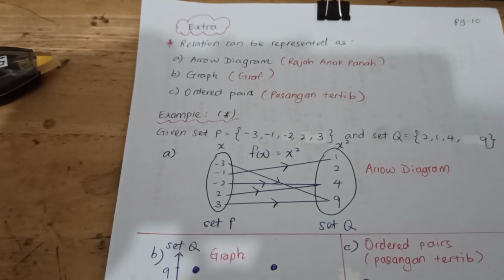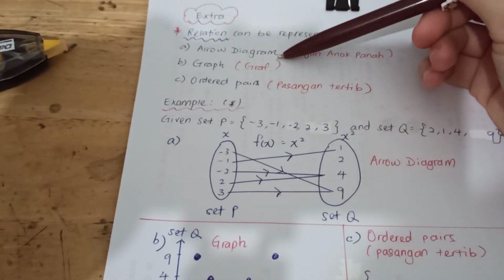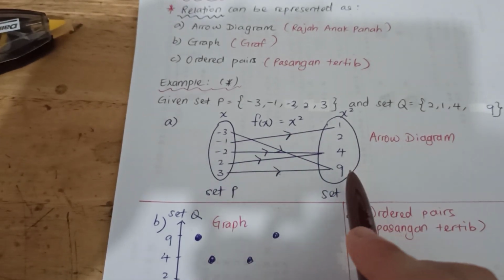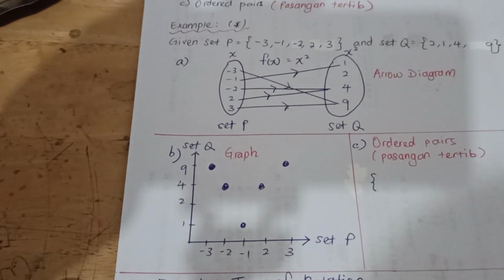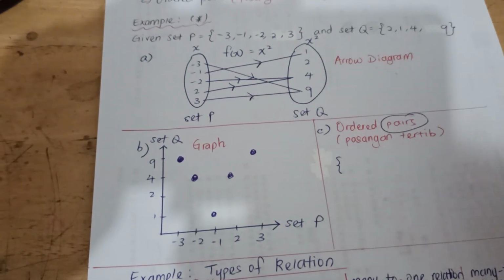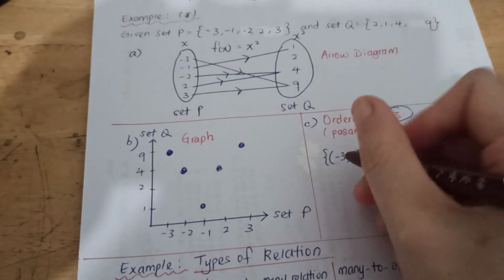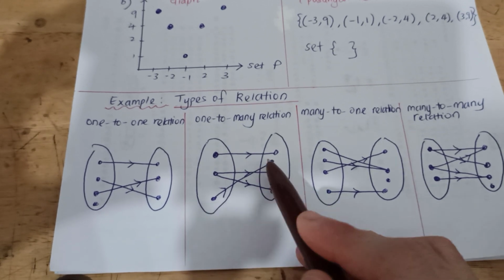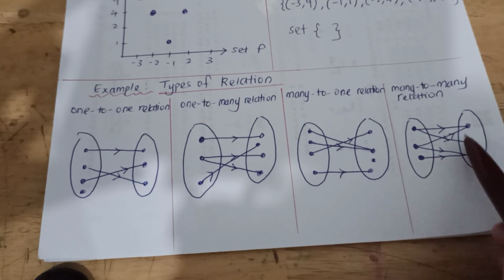AM F4 C1: FUNCTION - INVERSE FUNCTIONS : RELATIONS AND UNDEFINED VALUES